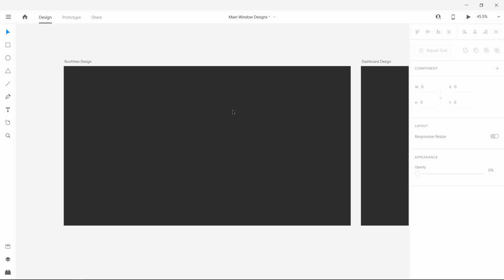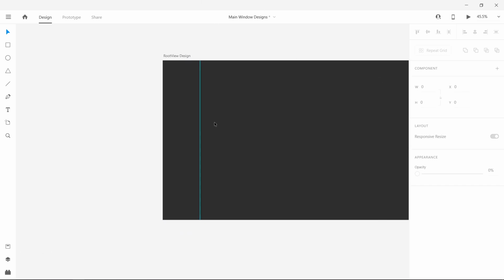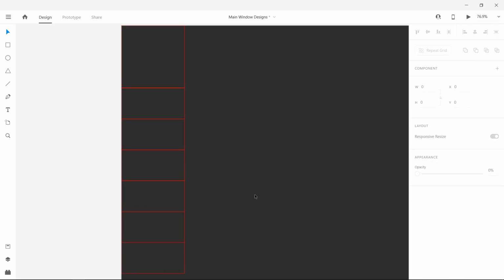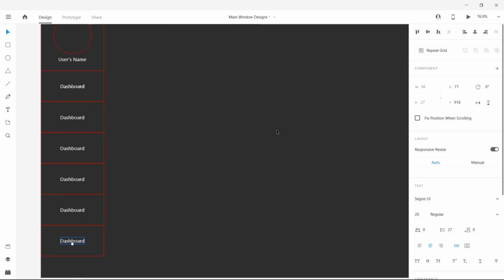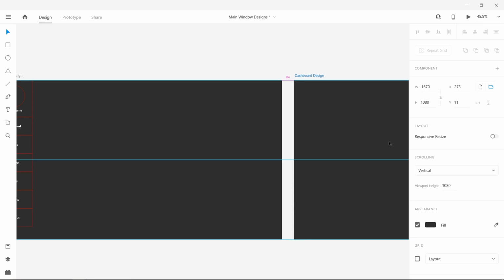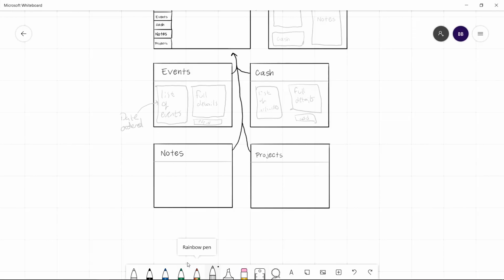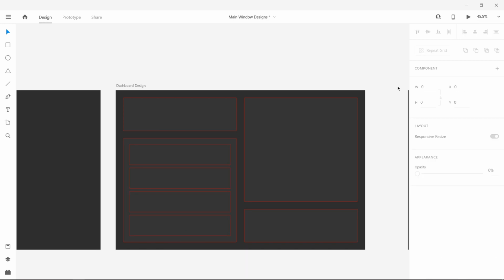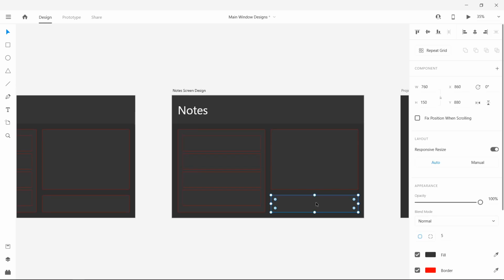Planner Project - Initial View Designs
Hi guys. In this video I go through the majority of the Views that I'm going to implement in my project that require a little bit of forethought.
If you like the video, be sure to hit the thumbs up button, subscribe if you haven't already and click on the notification bell icon if you want to keep up to date with my content.